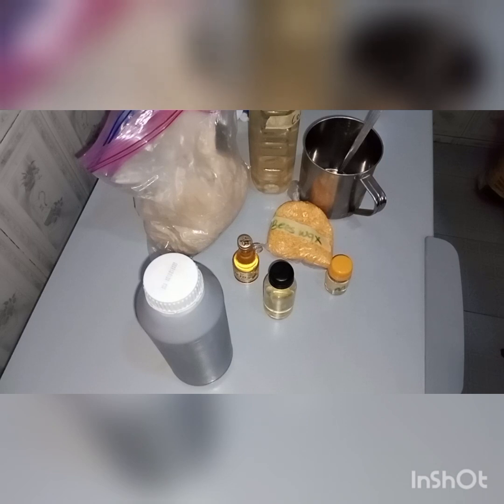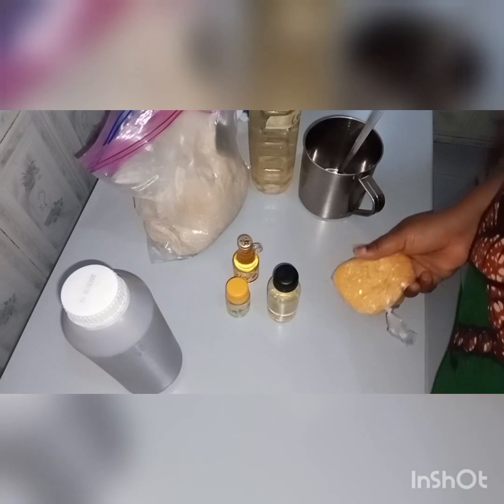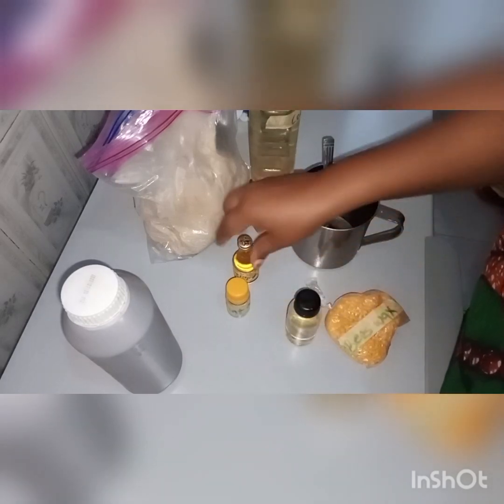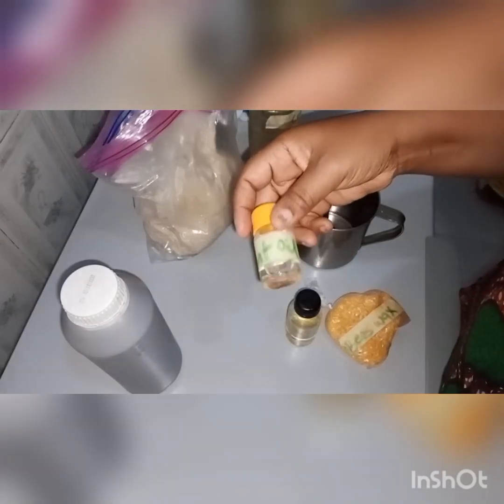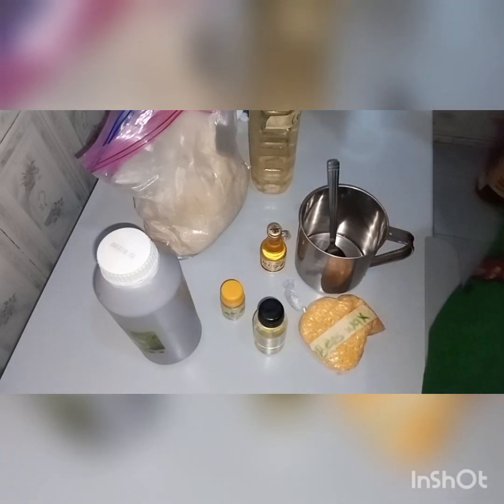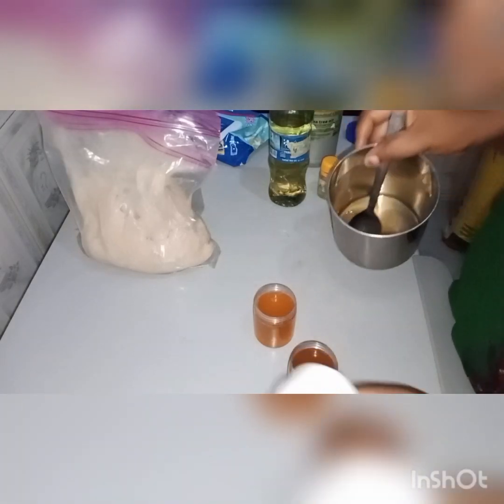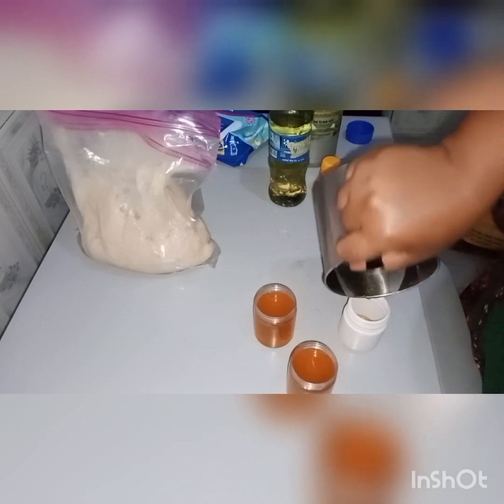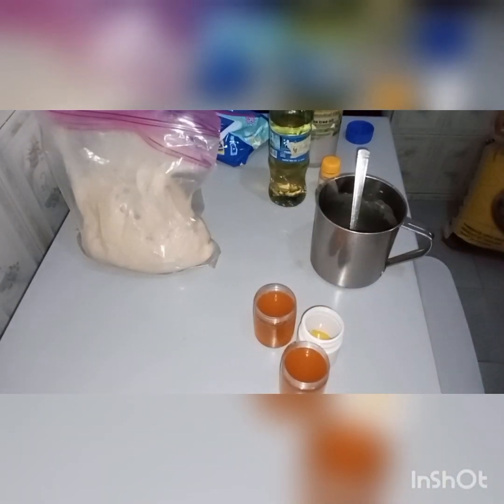Full video on how to make edge control hair pomade using two ingredient